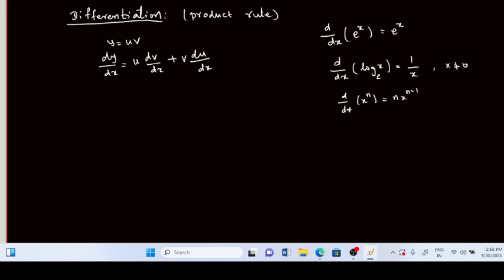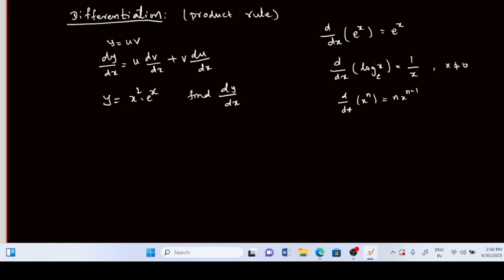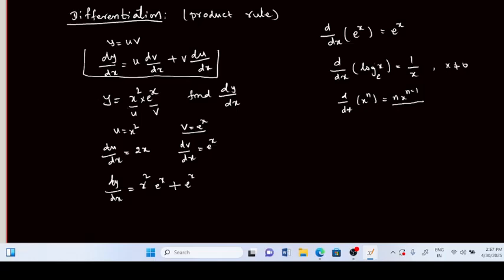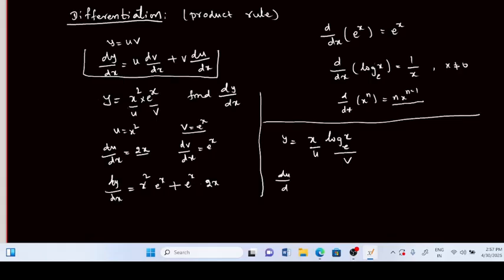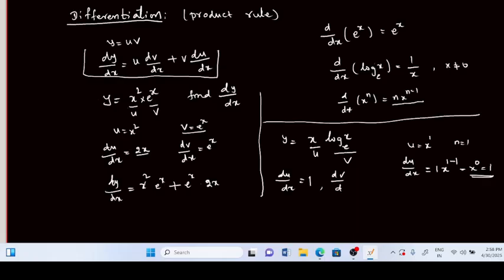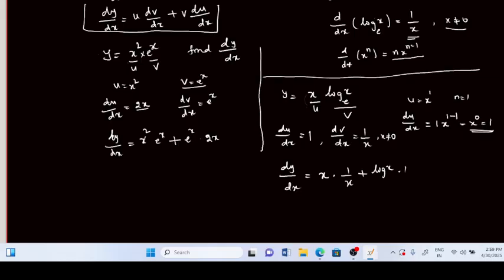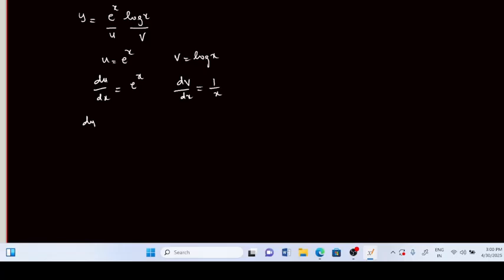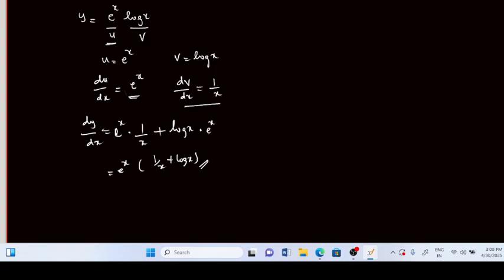Differentiation on Product rule 2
Differentiation on Product rule